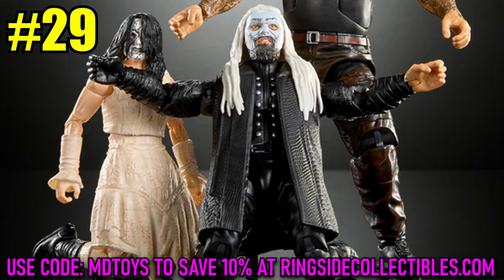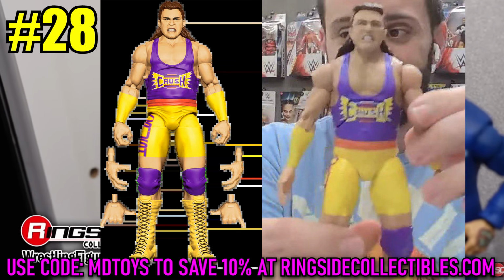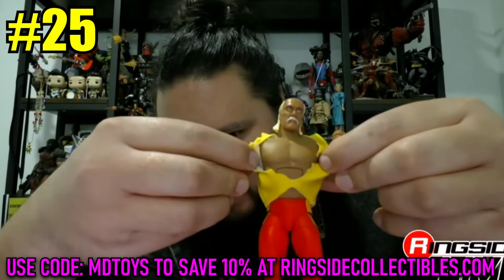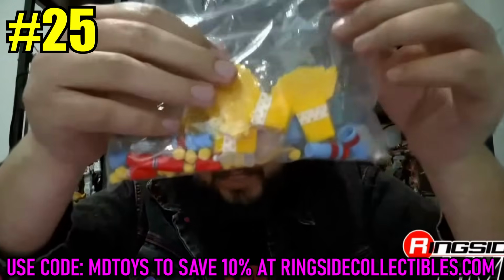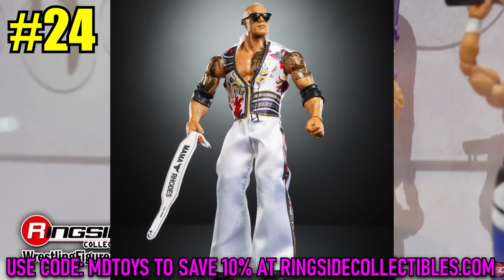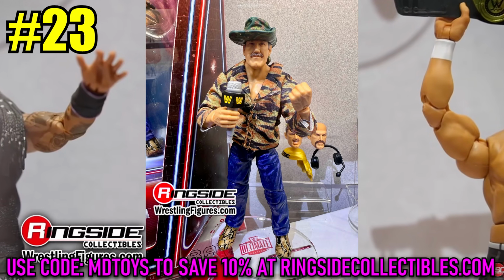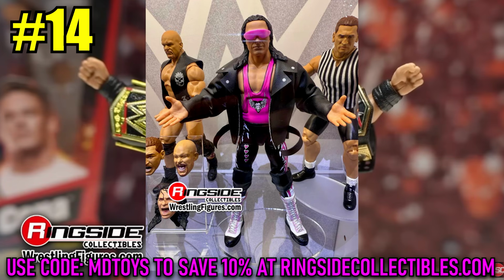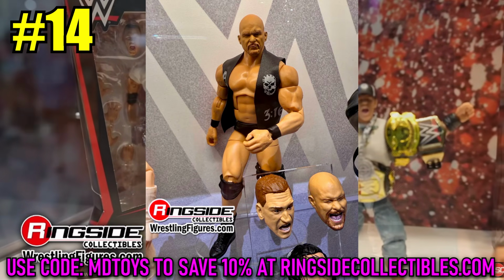Top 30 MOST Wanted WWE Figures Of 2026!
WWE figure news
wwe action figure news
wwe figures
wwe toys
wwe figure reveals
wwe action figures
wwe mattel 2026
wwe figure reveals ringside fest 2026
ringside collectibles
ringside fest 2026
new wwe figures
new wwe action figures
wwe elite figures
wwe ultimate edition
new wwe action figures 2026
top action figures
best action figures
wwe figures coming in 2026
we will see these wwe figures in 2026